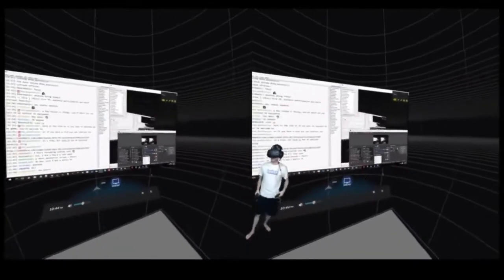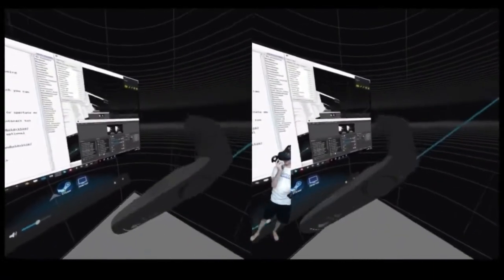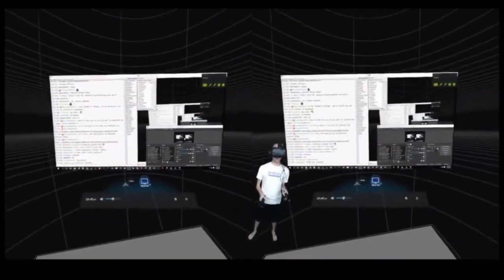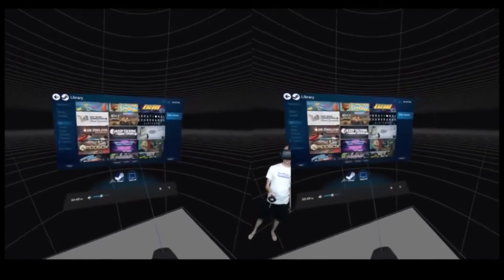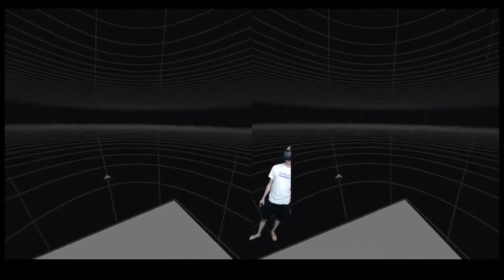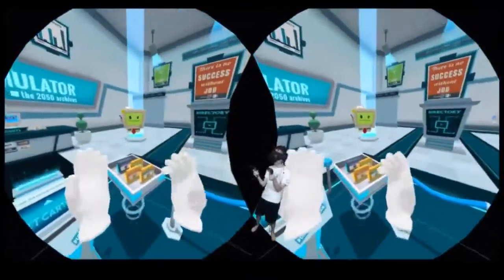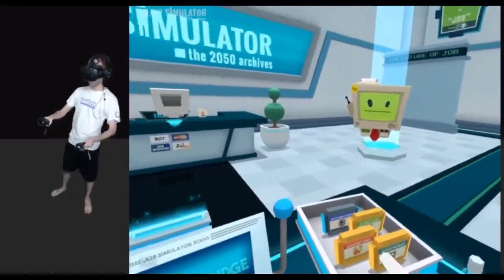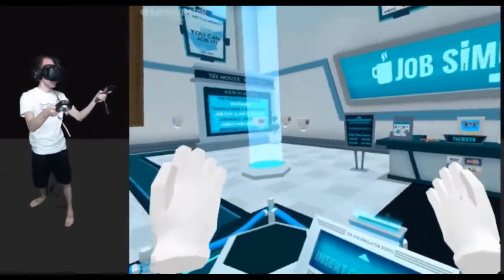[ Vive ] [ clip ] why stream VR with 2 views?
My explanation on why I stream VR with 2 viewports instead of 1.